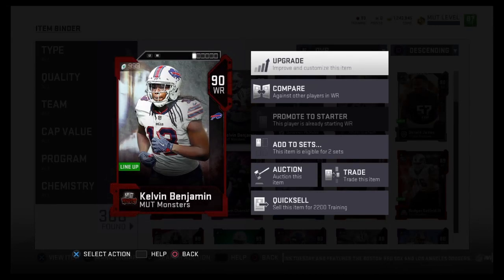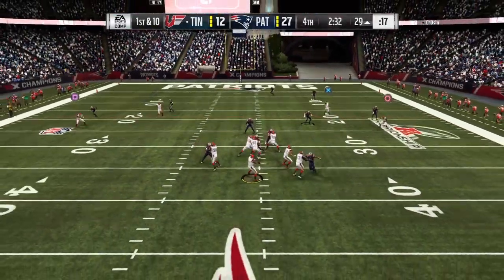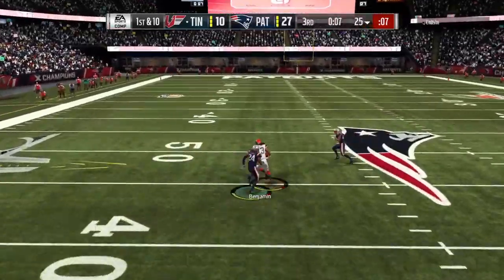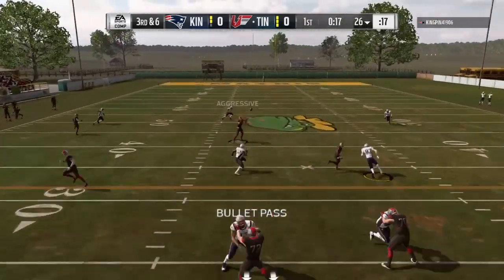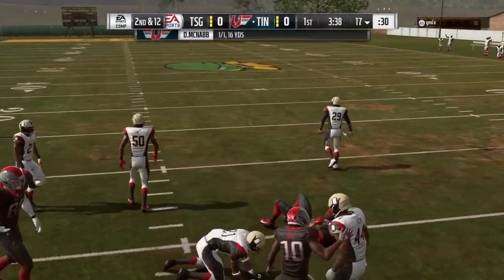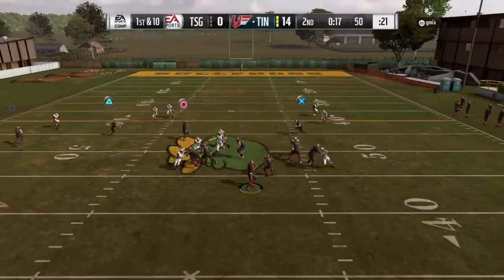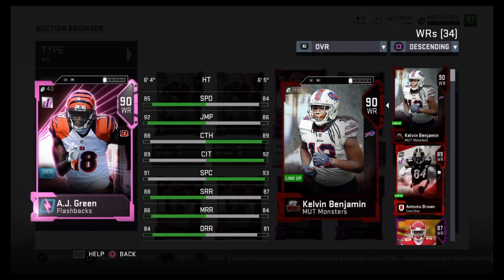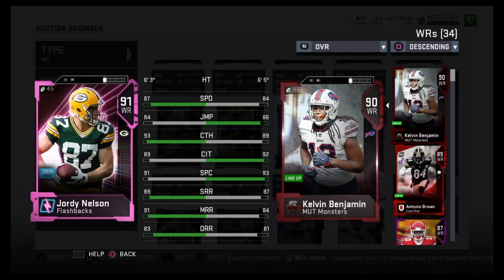Most Feared Kelvin Benjamin | Player Review | Madden 19 Ultimate Team Gameplay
Most Feared Kelvin Benjamin